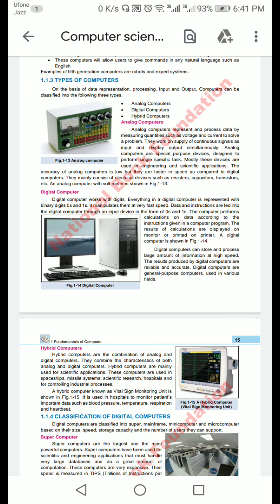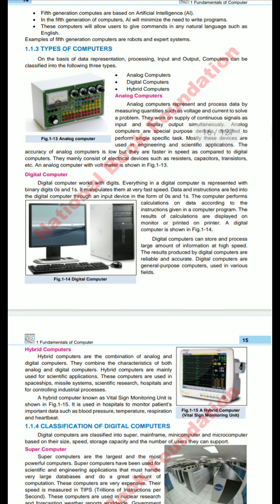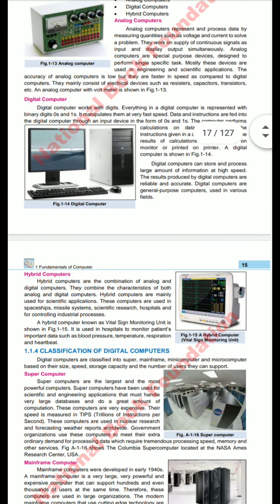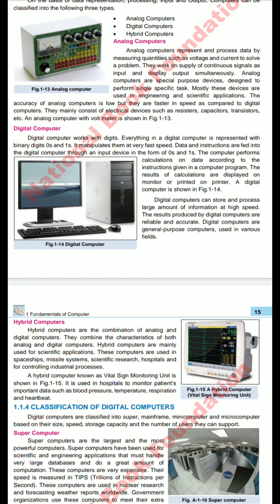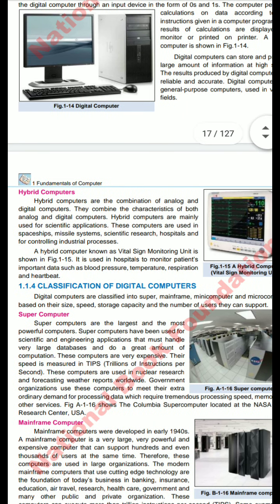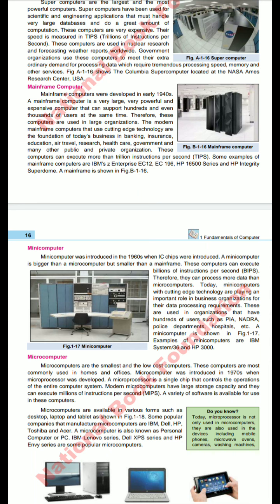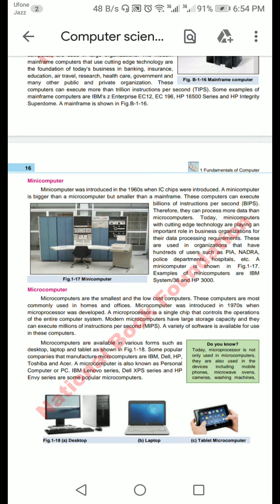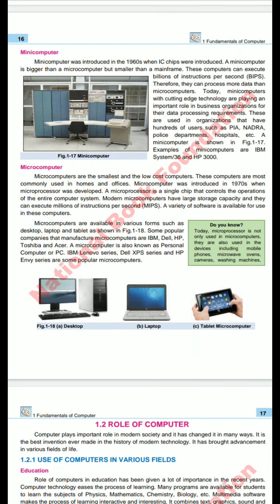COMPUTER CLASS 9th LECTURE 8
PRESENTED BY: ENGR. SHAHBAZ HUSSAIN